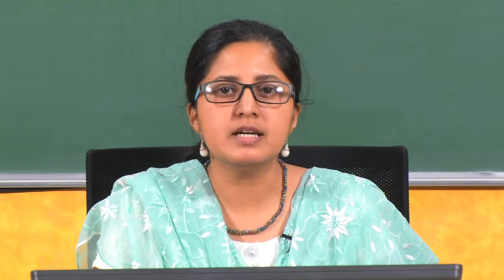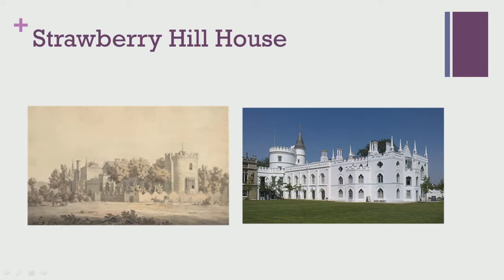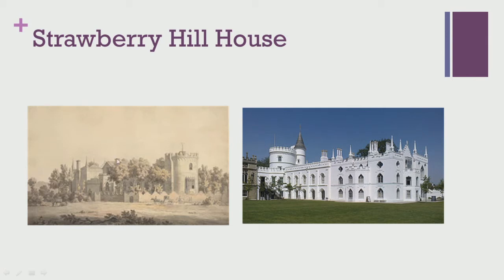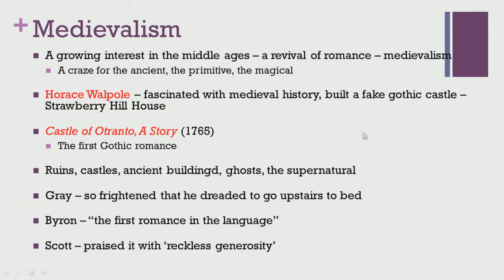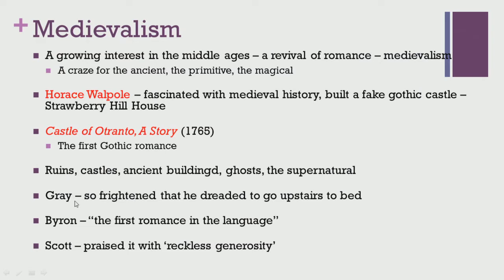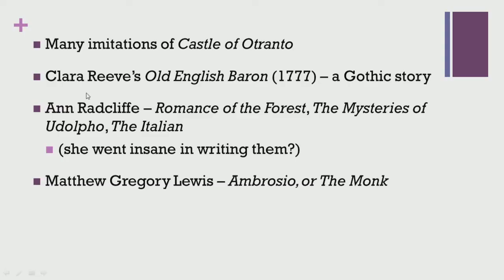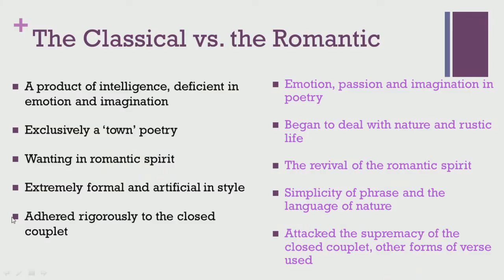The Revival of Romance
Prof.Merin Simi Raj
Dept. Of Humanities & Social Sciences
IIT Madras